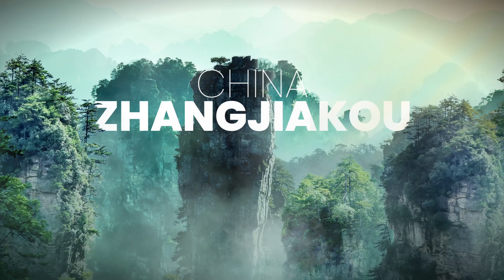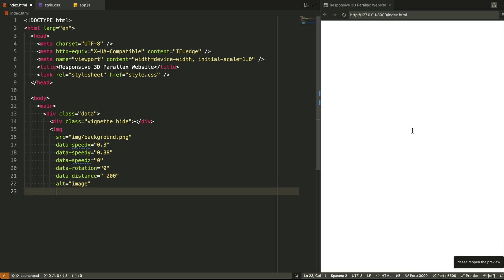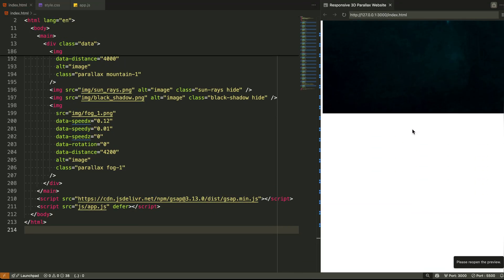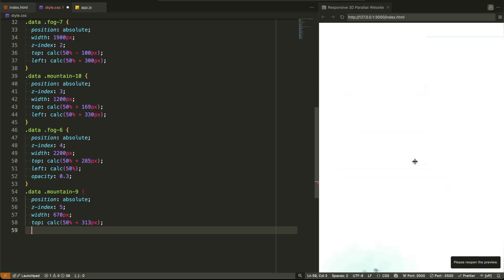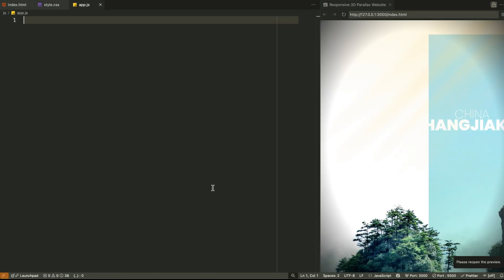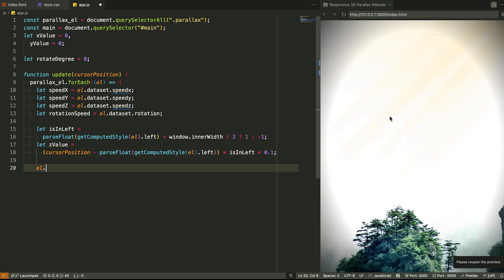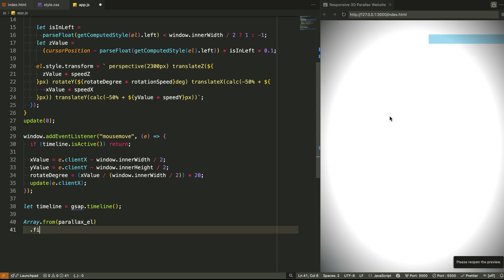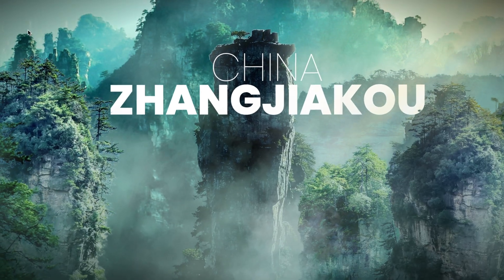Smooth 3D Parallax Effects: A Beginner's Guide to GSAP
Want a 3D parallax hero that feels cinematic—without WebGL or Three.js? In this step-by-step tutorial, we’ll build a responsive scene using plain HTML, CSS, and JavaScript, with GSAP for a smooth intro animation. You’ll learn how to layer images, control depth with data attributes, and map mouse movement to perspective, rotation, and Z-parallax for a realistic 3D feel.

• Layering strategy for mountains, fog, and text to fake depth.
• Using data attributes for speed, distance, and rotation control.
• Mouse-driven transforms: perspective, translate on X and Y, rotate on Y, and translate on Z.
• GSAP timeline for a clean cinematic load-in.
• Responsive tweaks to keep the hero readable across screens.

Like challenge.
If this video hits 150 likes, I’ll pin the source code link in the comments. Deal?

Frontend devs who want interactive landing pages, product hero sections, and modern UI motion—without heavy 3D libraries.

CHAPTERS:
00:00 — Hook & promise.
01:14 — HTML structure & data attributes.
02:58 — Layers: fog, mountains, text, hidden effects.
04:38 — CSS core: positioning, z-index, perspective feel.
08:11 — JavaScript overview: how the engine works.
09:26 — Mouse deltas & rotation inputs.
09:53 — Update loop: per-layer transforms.
12:32 — G-Sap entrance timeline.
14:13 — Outro & next steps.

The Secret to SMOOTH 3D Parallax: Craft Amazing Scroll Effects with GSAP, Smooth 3D Parallax Effects: A Beginner's Guide to GSAP